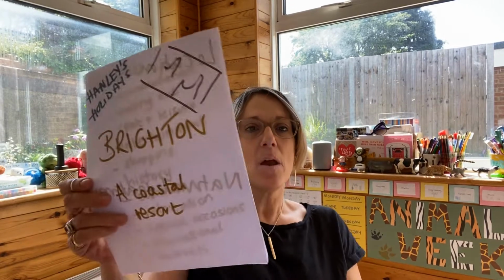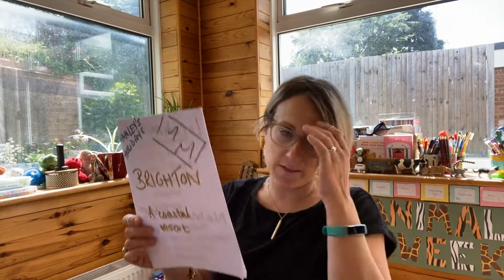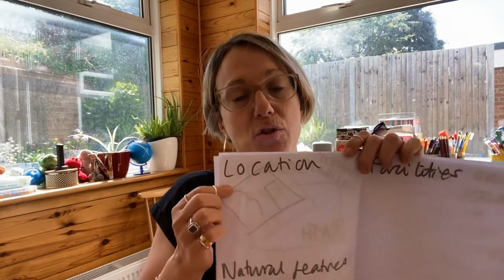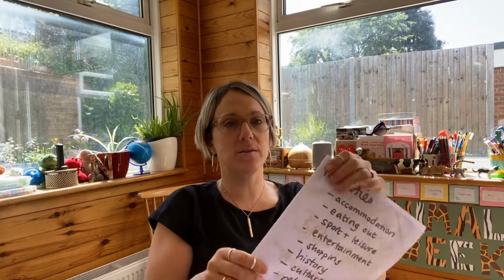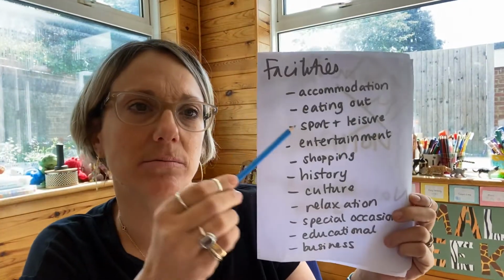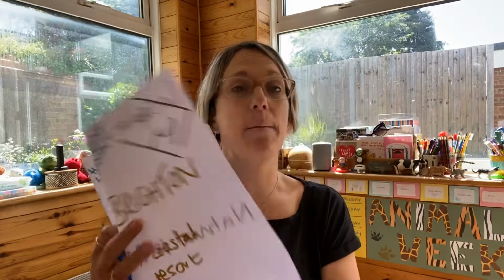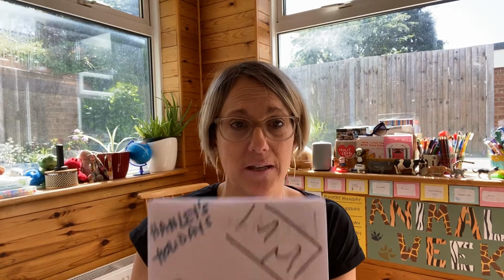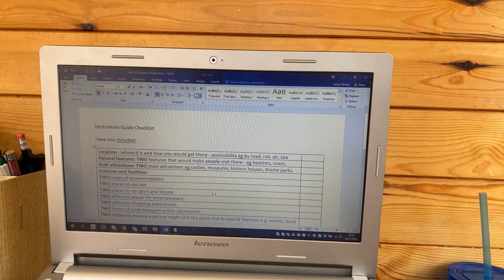Year 12 Travel unit 3 P3 destination guides